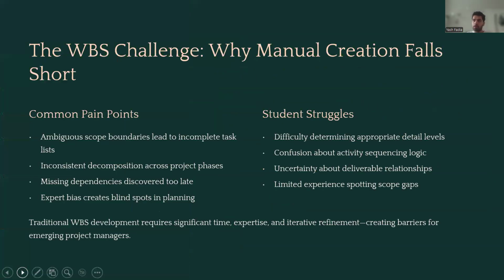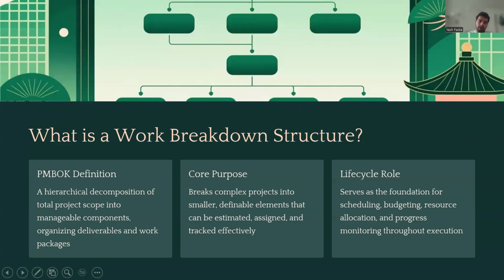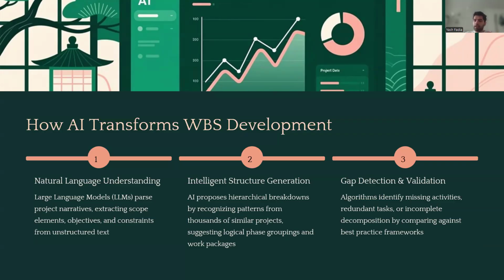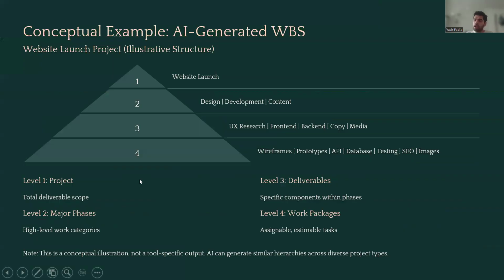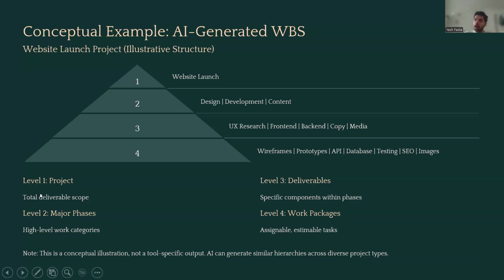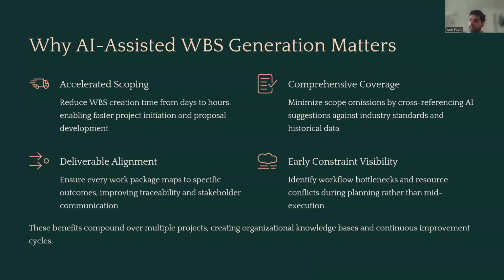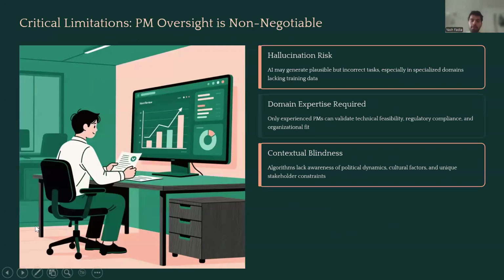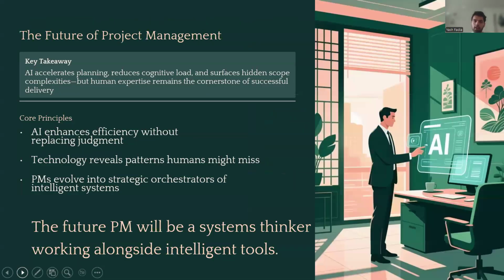AI generated WBS for project management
Submitted by Yash Fadia for IEMS 343